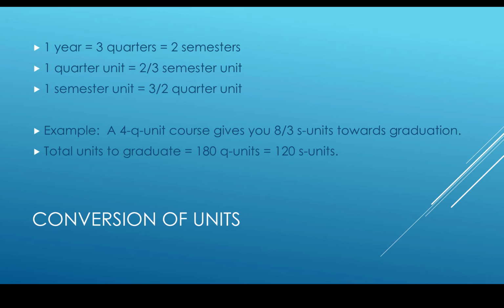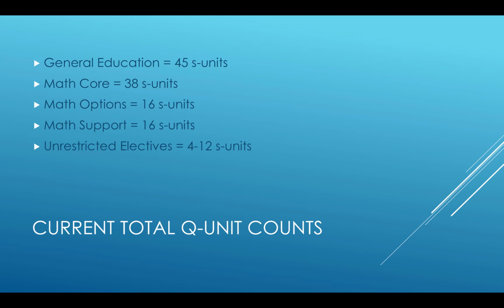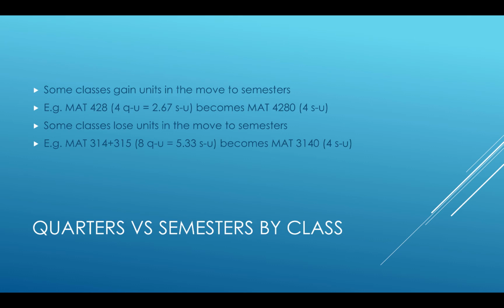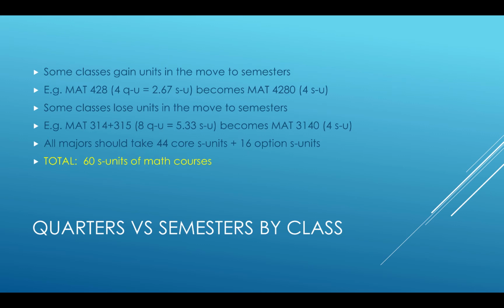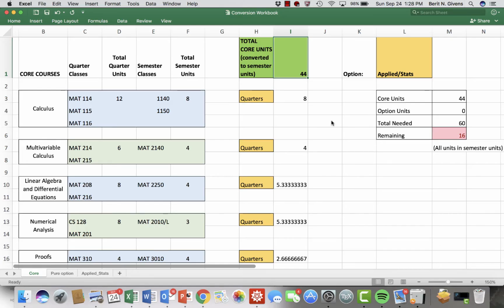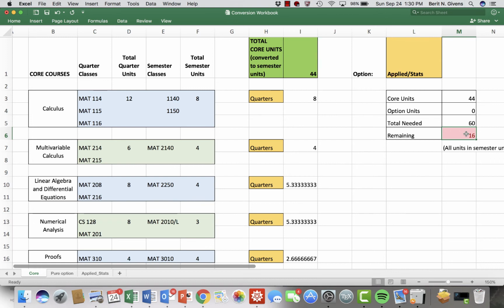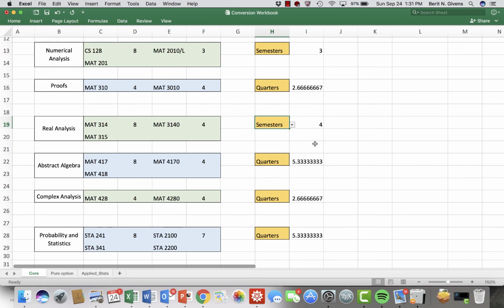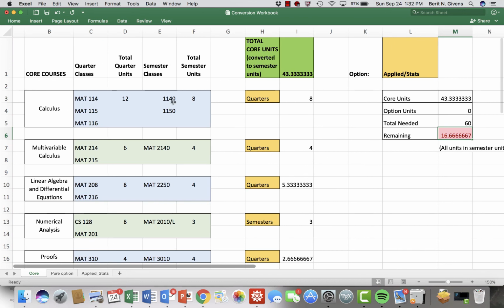sem_conv_UNITS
This video explains to CPP math & stats majors how to understand the changes to the unit counts for different courses.  It also helps students learn how many option courses they are required to take.

Table of Contents:

00:00 - Understanding Units in Semester Conversion
00:37 - Conversion of Units
01:38 - Current total q-unit counts
01:59 - Current total q-unit counts
02:13 - Current total q-unit counts
02:44 - Current total S-unit counts
03:27 - Quarters vs semesters by class
05:33 - Adjusting option courses to get to 60 s-units of math
05:47 - Adjusting option courses to get to 60 s-units of math